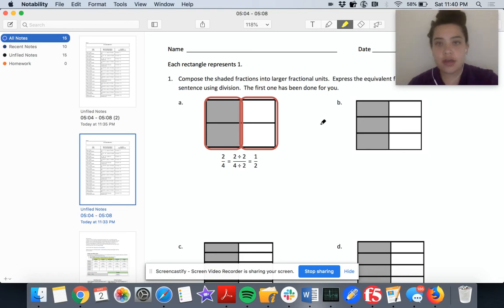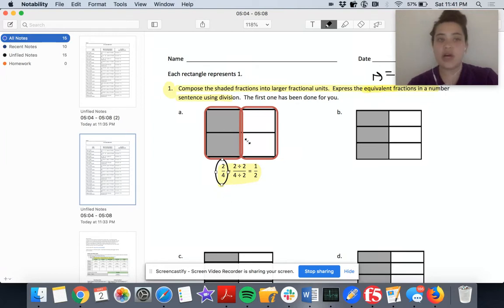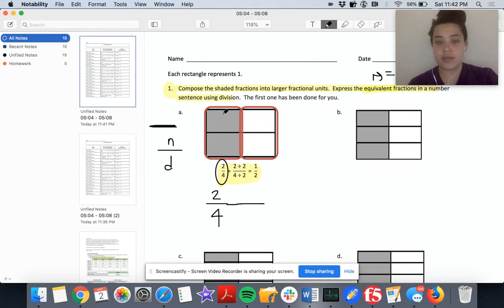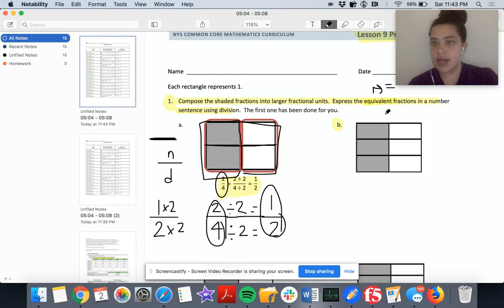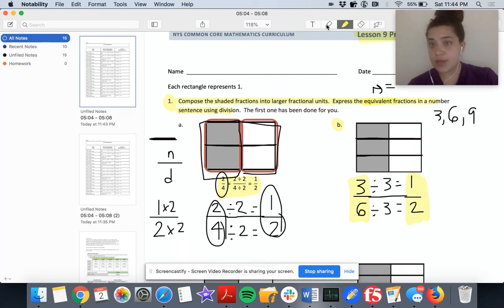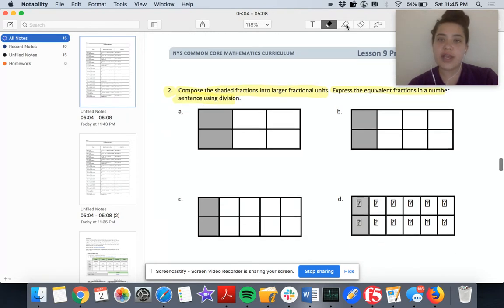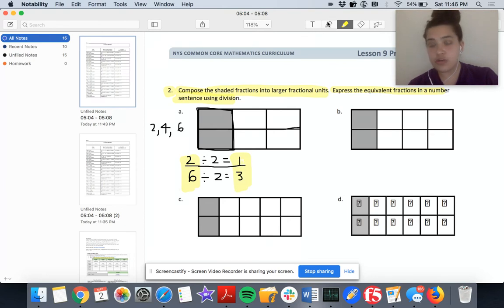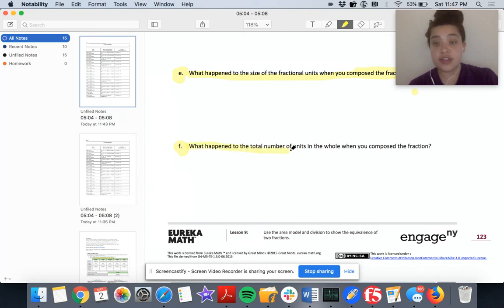EngageNY G4 M5 Lesson 9 Problem Set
05/05 Assignment - EngageNY G4 M5 Lesson 9 Problem Set